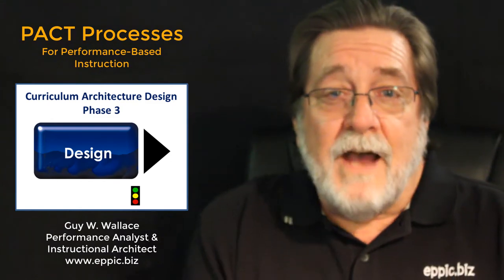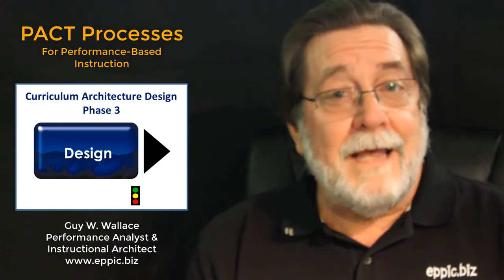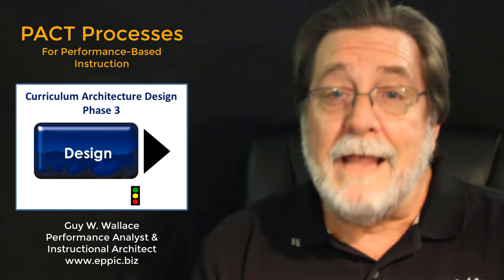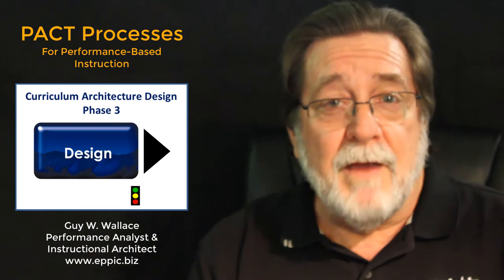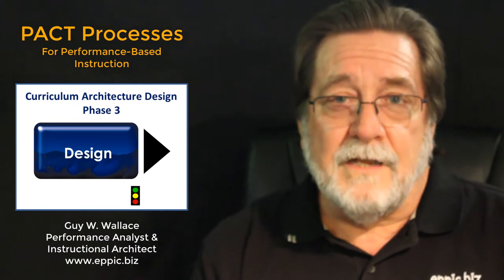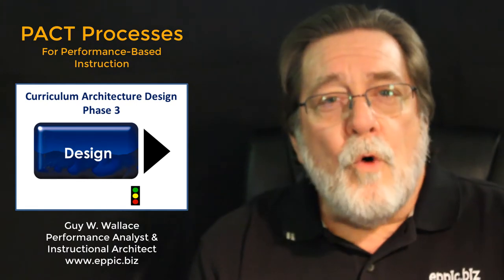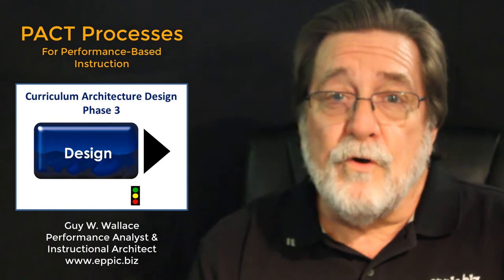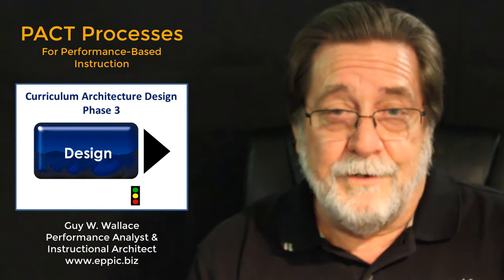Go For Performance 2020 Series 8 - 04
T&D: CAD Phase 3 – Design: the Analysis data is processed into Modules that will become Lessons, Events & Paths to be personalized via an Individual T&D Planning Guide. PACT has been proven in hundreds of projects by my staff & the staffs of my clients that I have trained.